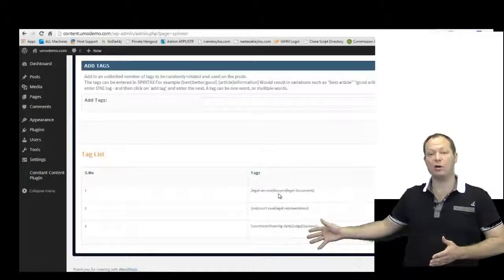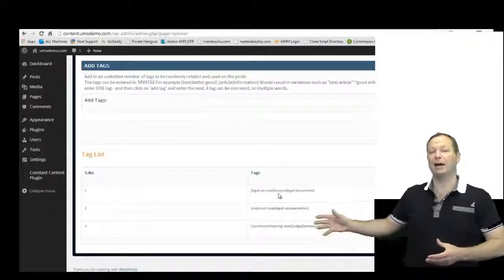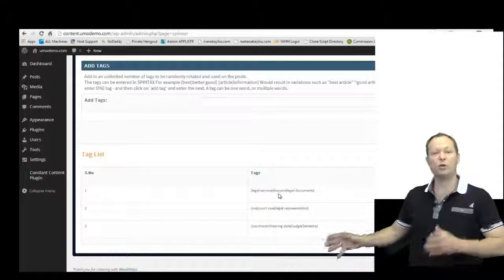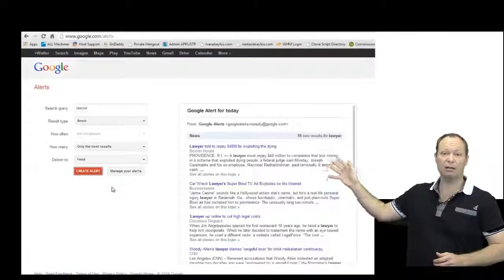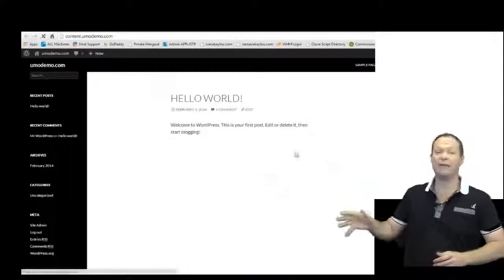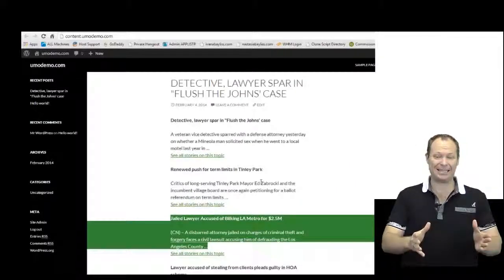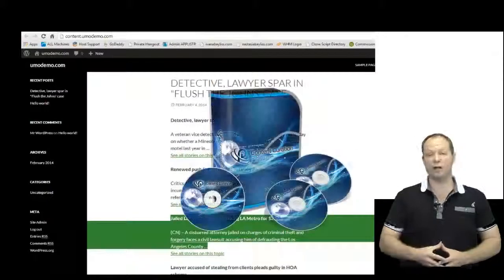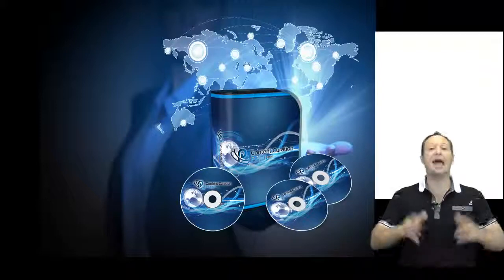Content Curation Plugin Solving Search Engine Problems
Content Curation Plugin Feature
Completely automate the process of content curation
Run hundreds of automatic, high-value blogs with just 6 minutes' set-up
Place VAST amounts of free traffic at your command